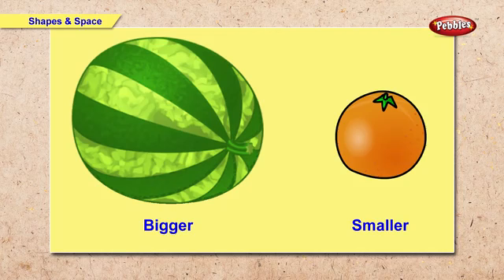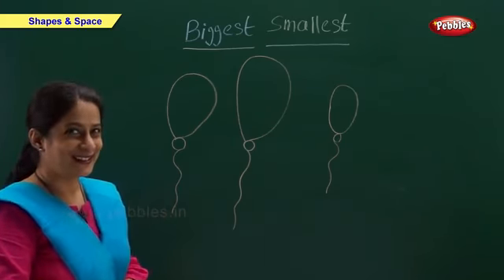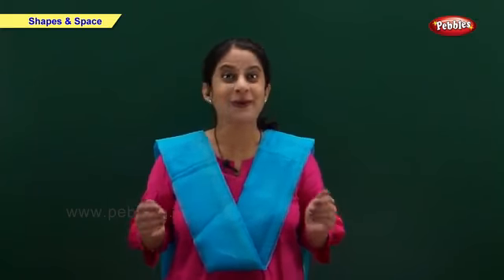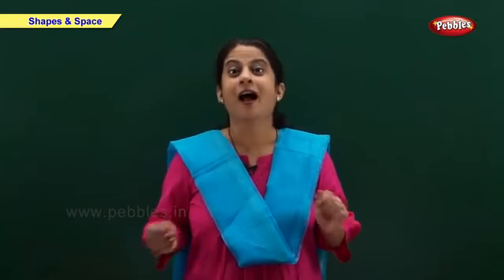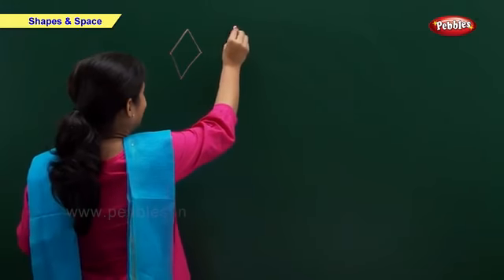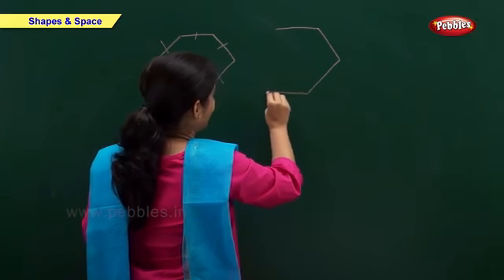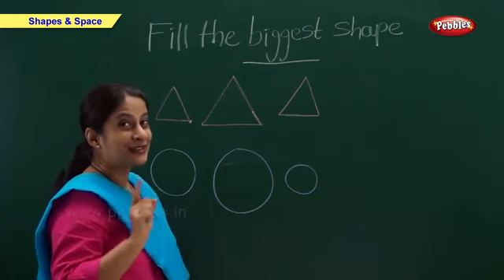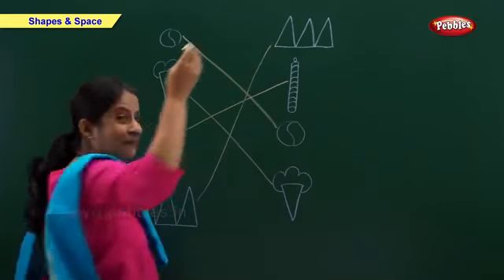class 1 maths chapter 1